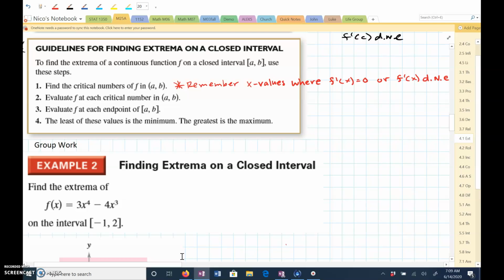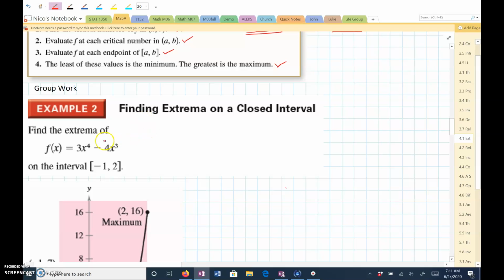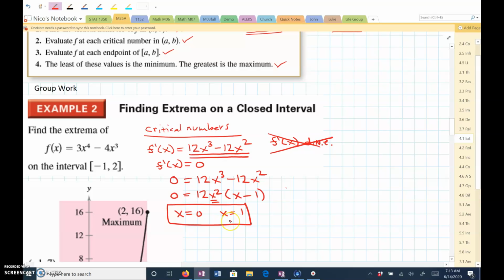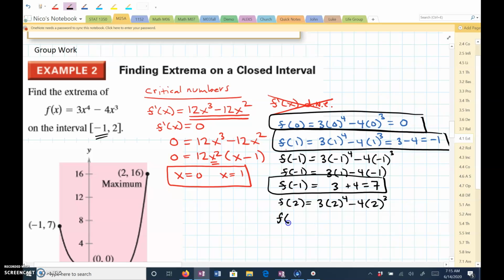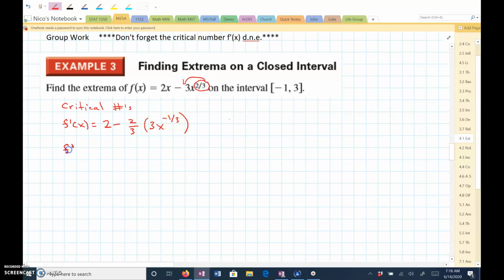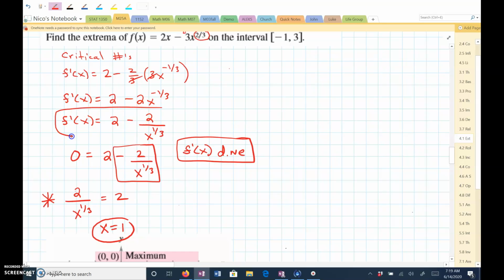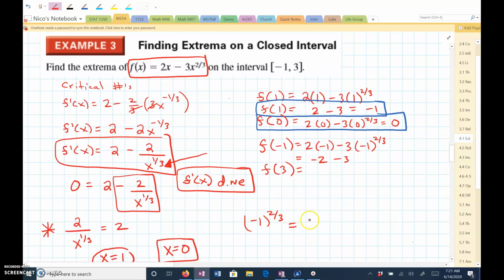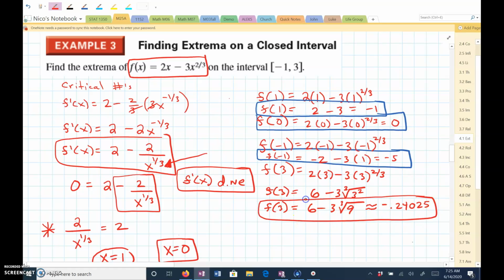Notes 4.1 Example 2 and 3